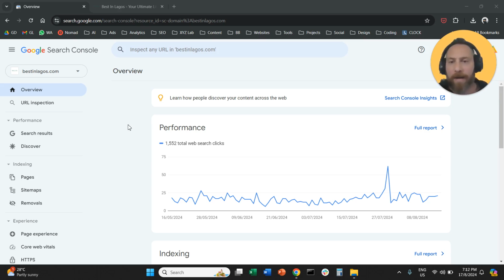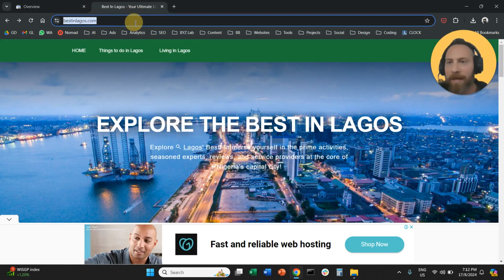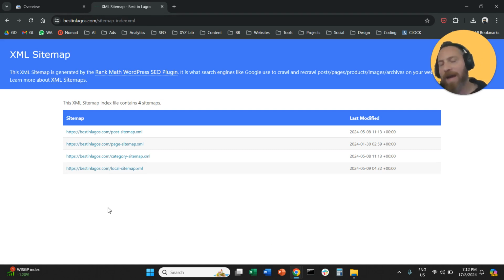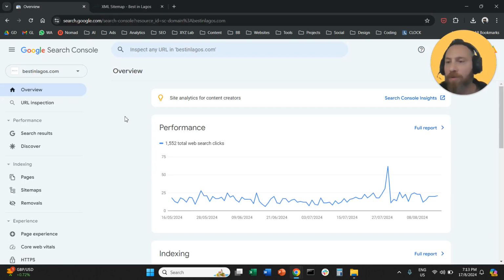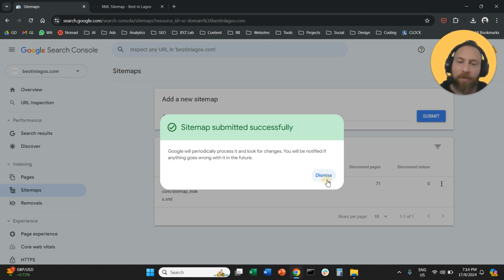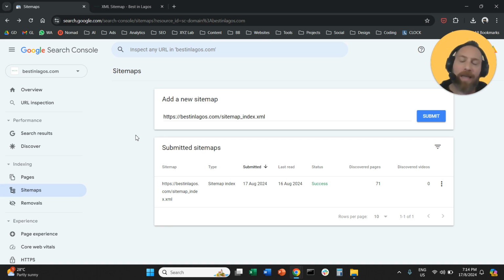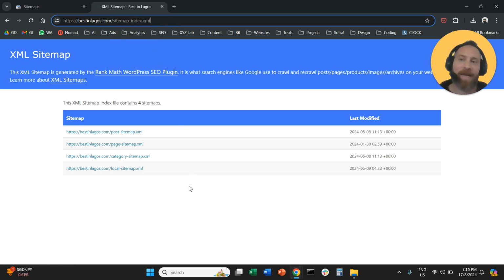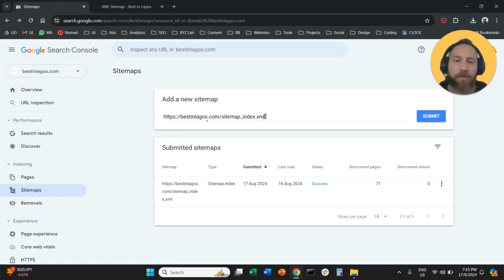How to Submit a Sitemap via Google Search Console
1) Copy your Sitemap URL address
2) Navigate to Google Search Console
3) Select Sitemaps (Left-hand-side)
4) Under Add a new sitemap, paste your Sitemap's URL
5) Press "SUBMIT"

That's it!
All the best to your SEO efforts!